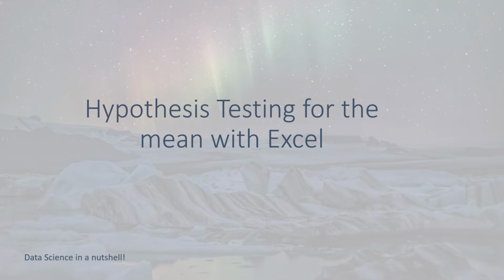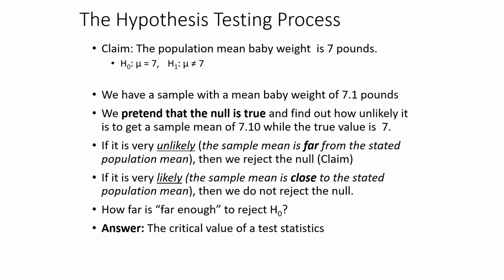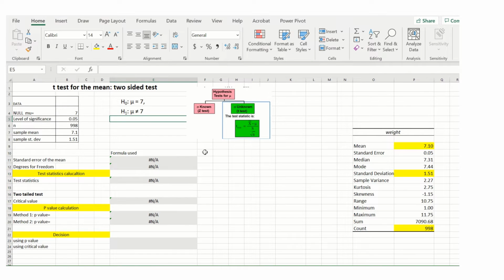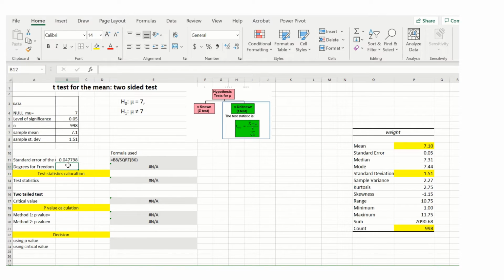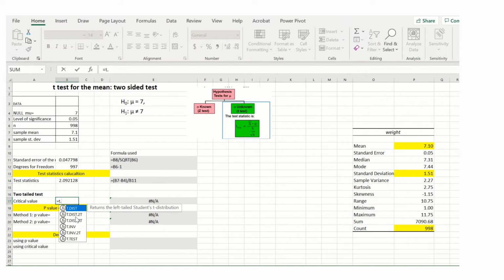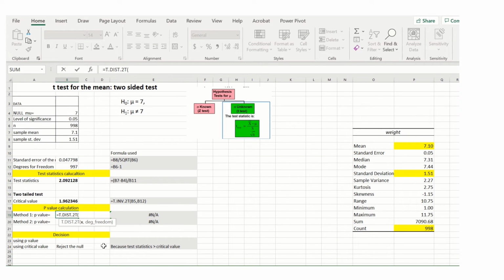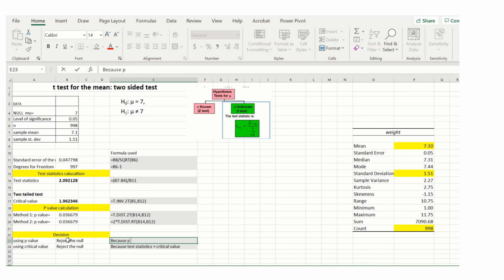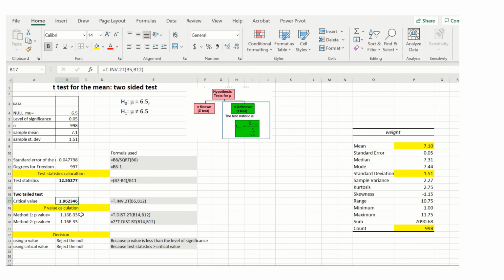Excel- Hypothesis Testing for the mean: two sided test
In this short video, we will use Excel to conduct a proper Hypothesis Testing for the population mean. We will calculate the test statistics and the p value and based on significance level, we make a decision on the null hypothesis.